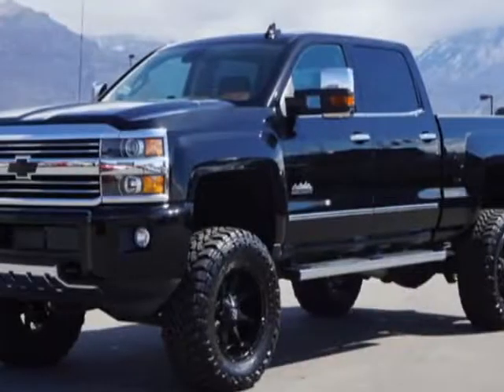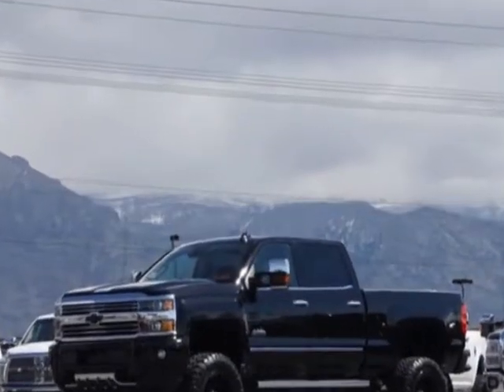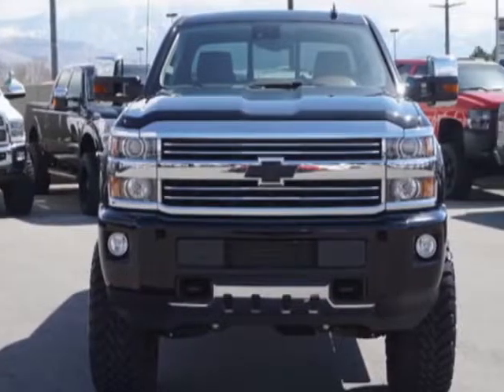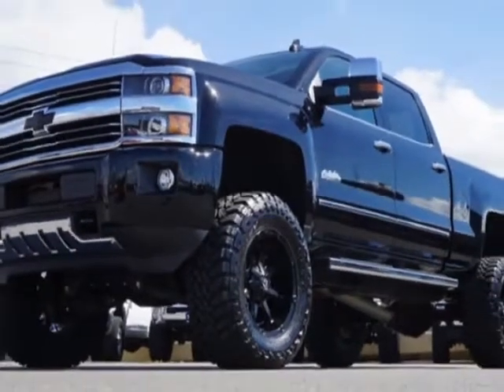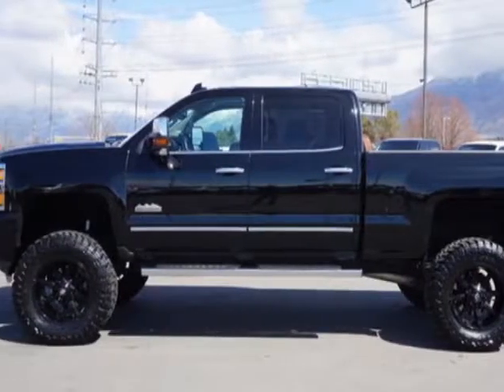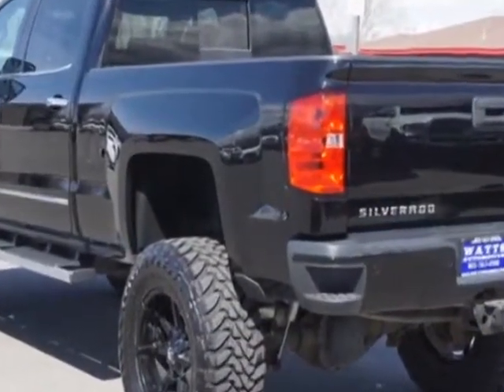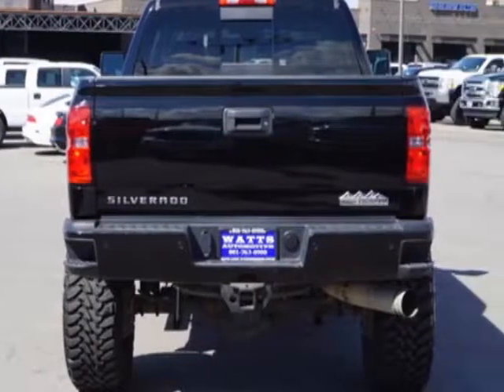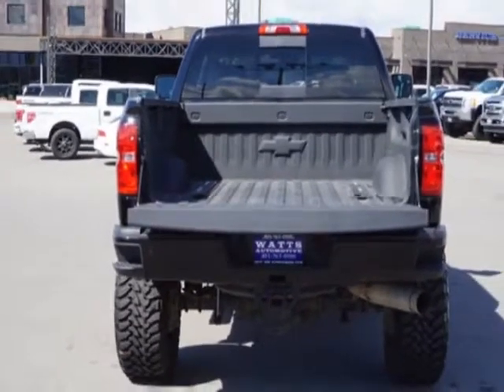2015 Chevrolet Silverado 2500HD - American Fork, UT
Watts Automotive, American Fork, UT - LIFTED CHEVY 2500 CREW CAB HIGH COUNTRY 4X4 DURAMAX DIESEL LEATHER NAVIGATION